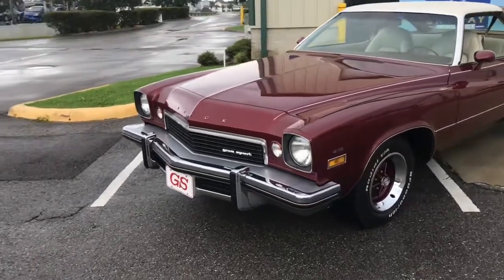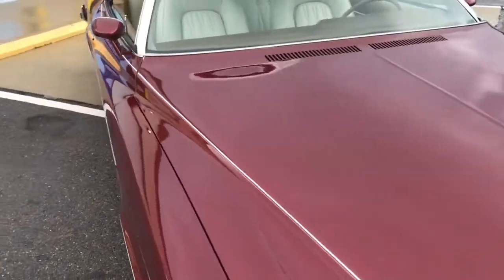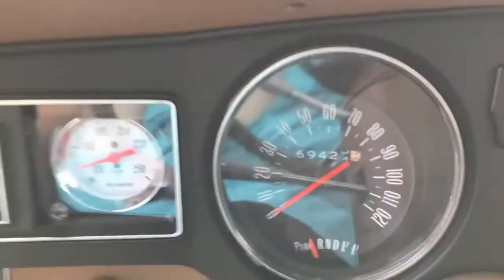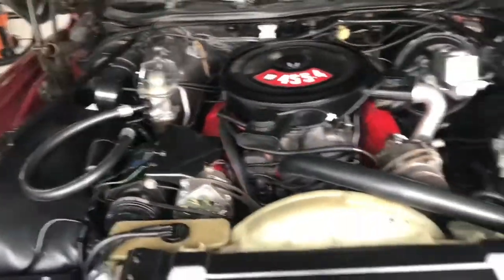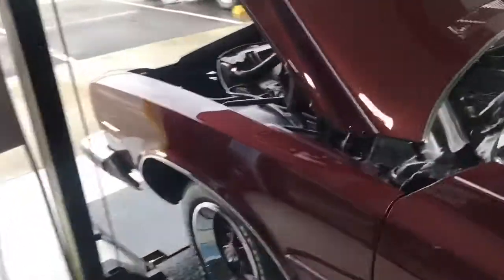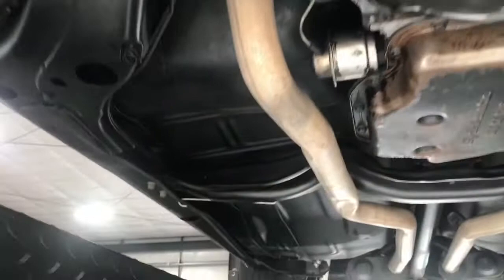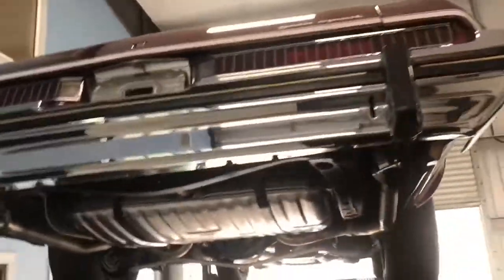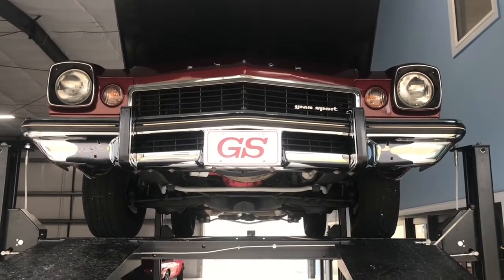1974 Buick Gran Sport #279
History

The Gran Sport name has been used on several high-performance cars built by Buick since 1965. In the GM brands hierarchy, Buick was surpassed in luxury and comfort appointments only by Cadillac, which did not produce performance models. As a result, the Buick GS series were the most opulently equipped GM sport models of their era.

The 1974 Buick Gran Sport 455 we have for sale at Skyway Classics is one of the last true factory big block muscle cars you could ever get back in the mid-60’s. It has a 455 cubic inch engine that enabled it to run A 15.2 second ¼ mile and could go from 0-60 mph in 8.9 seconds. Not bad for the era.

Mechanical

As stated our Buick has the monster matching numbers 455 engine that was rated at 225 horsepower with360 ft/lbs torque and a Turbo 400 automatic transmission with a a horse-shoe shifter and a Positraction rear end with a  3.08 gear ratio. The GS is believed to been driven only 68,000 original miles.

It is highly optioned and has The Original smog pump in place, Power front disc brakes, Functional factory gauges, Air conditioning, and rides on factory painted Special wheels and BF Goodrich Radial TA tires.

Interior

The interior is a two tone nuetral- saddle mix of vinyl and shows beautifully for condition and wear. It's really hard to find a Colonnade era car in this kind of shape as virtually nothing exists for reproduction parts yet.

The options include power windows, air conditioning, tilt steering, and tinted glass, Power door locks and trunk release, Rally steering wheel, AM/FM radio, Saddle bucket seats with center console, and the Owners manual.

Exterior

The GS has a beautiful Ruby Red paint job with White vinyl top trim. All the body lines are great as well as the glass and chrome.

Production totals on the 1975 Century GS was 3,355 total including all drive trains. This desirable GS 455 was one of 579 ever made so They are very rare.

Conclusion

Our 1974 Buick GS we have for sale here at Skyway Classics is not common by a long shot. When was the last time you saw one at a cruise night? It's rare but Buick know just what they're looking at. Come see it today.

We also finance!